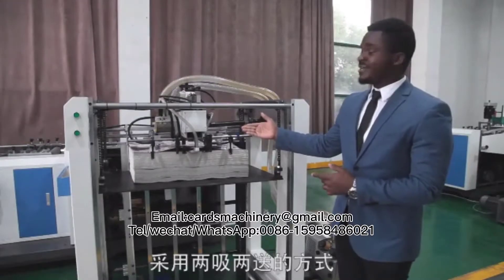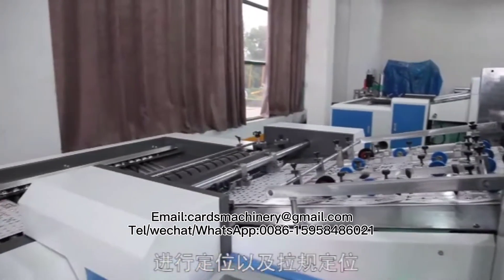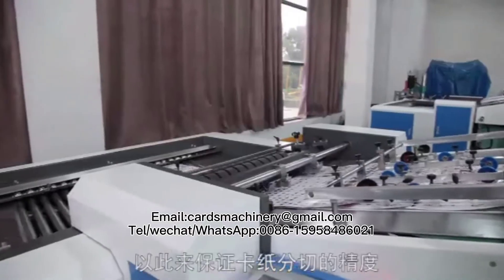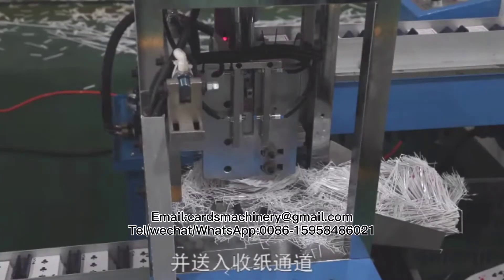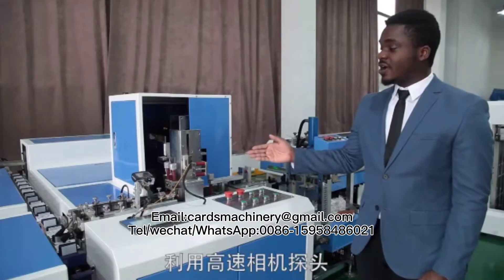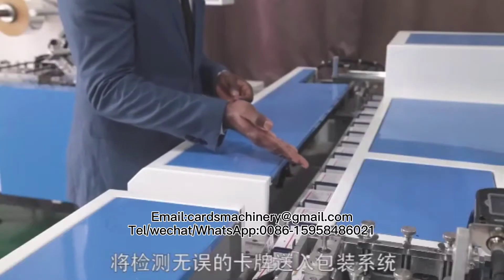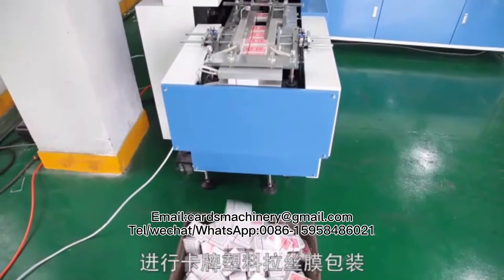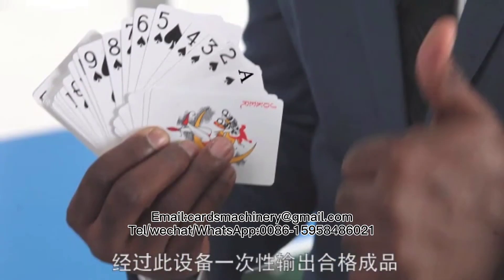PK54-55 Fully-automatic Playing Cards Slitting & Cello Wrapping Production Line